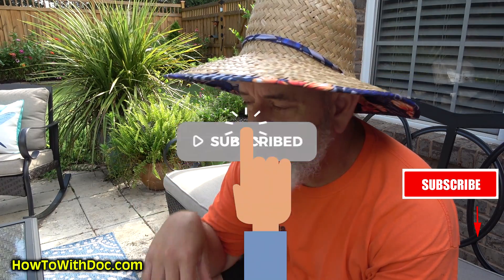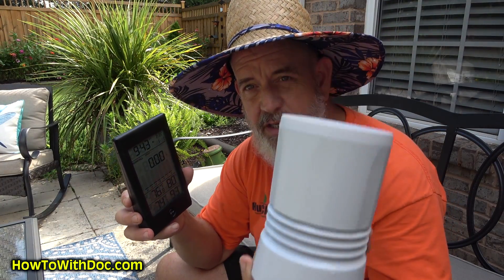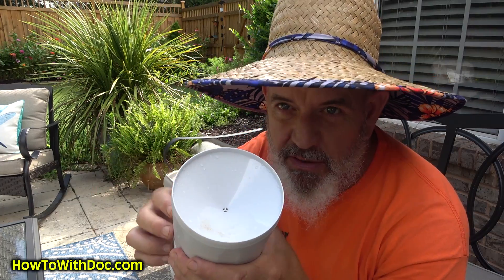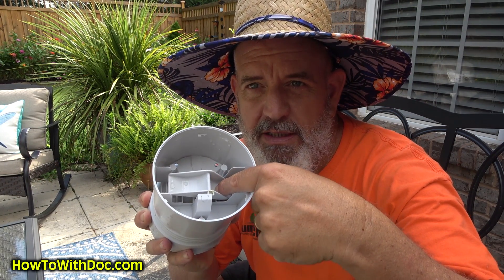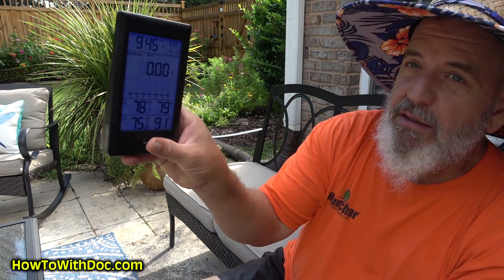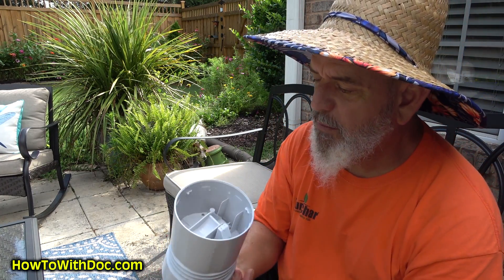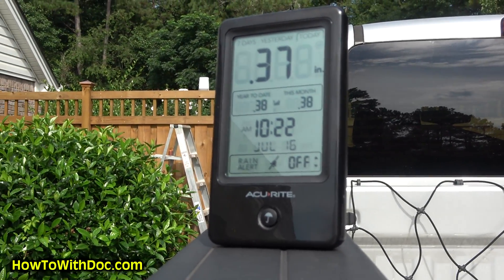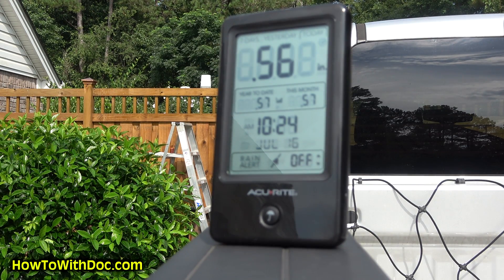Wireless Rain Gauge - Testing and Review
Doc buys two wireless rain gauges and puts them to the test.  One of the rain gauges is easily ruled out because it would not work.  The other rain gauge performs perfectly and is a great value.  Note: The unit does not require wifi, it talks to itself on its own.